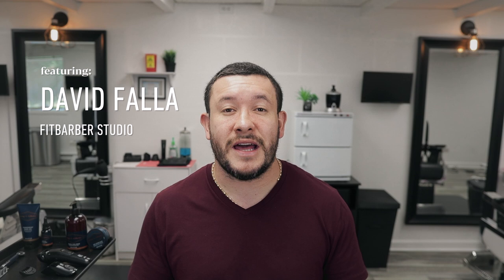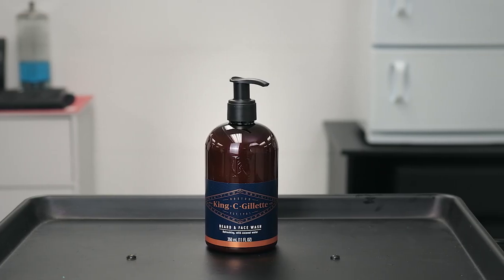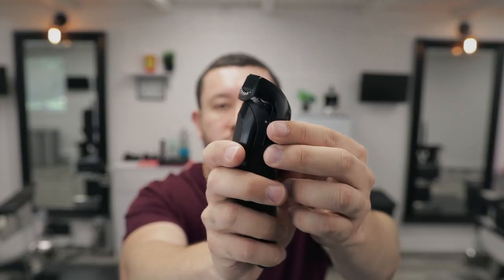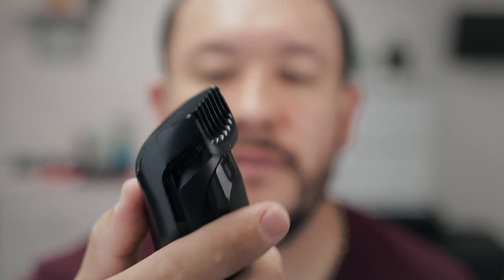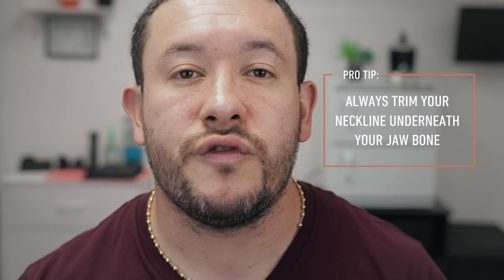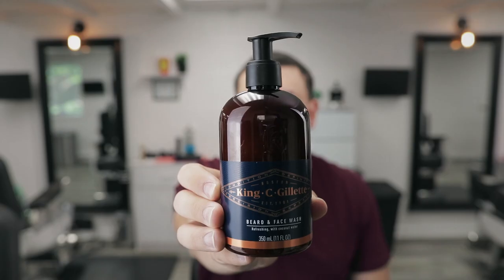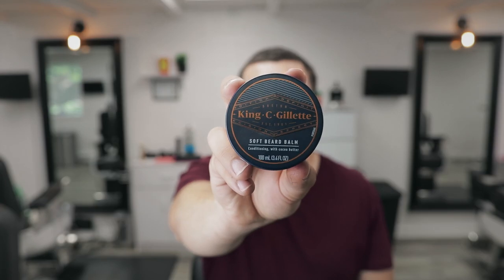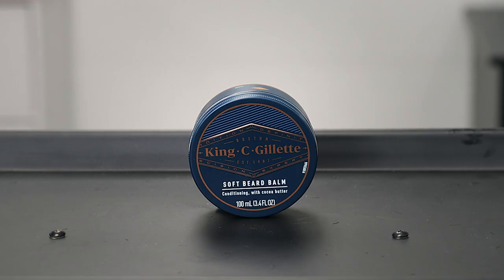How to Trim and Style Your Beard (feat. David Falla) | Gillette Barber Council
Get the best tips on how to shape and grow your beard from a professional barber, who has been mastering his craft for 12 years, David Falla.

Fueled by the spirit of our founder, the new King C. Gillette Line includes a complete set of precision tools and quality care products, to enable every man to create his own unique style.

Our Cordless Men’s Beard Trimmer Kit is designed to help you achieve your perfect look so you can feel and be your best self every day. Whether you’re looking to trim your beard, mustache or goatee, this trimmer includes 3 different styling heads to fit the needs of your beard.

Our refreshing King C. Gillette Beard and Face Wash made with coconut water, argan oil and avocado oil leaves your beard and skin feeling fresh and clean every day.

Our King C. Gillette Soft Beard Balm infused with rich cocoa butter, argan oil and shea butter deeply conditions to leave your beard feeling soft and smooth.

Chapters:
0:00 About David Falla
0:25 Tools that you will need
0:59 How to choose the right beard length
1:38 How to trim a beard
2:16 How to trim a beard neckline
3:55 How to trim beard's sides
4:49 How to shape beard's cheek lines
5:27 How to wash a beard
6:01 How to soften a beard